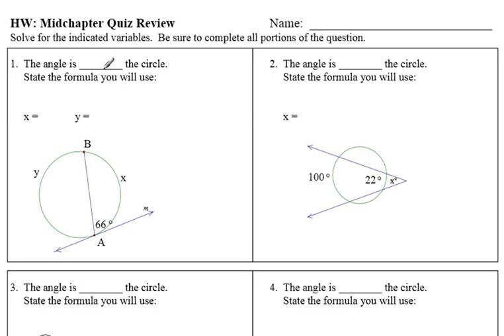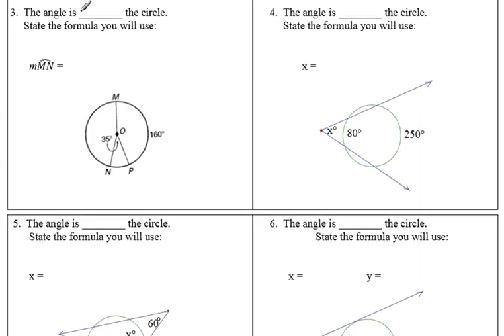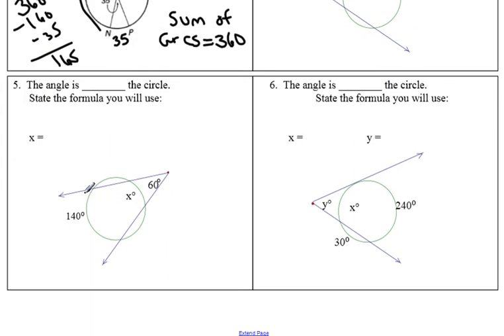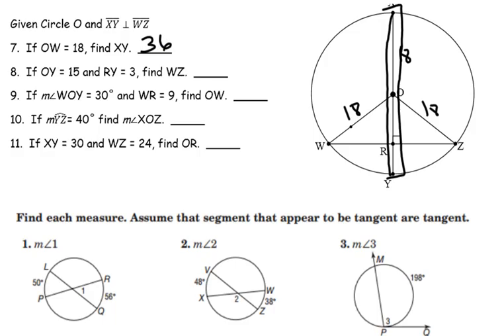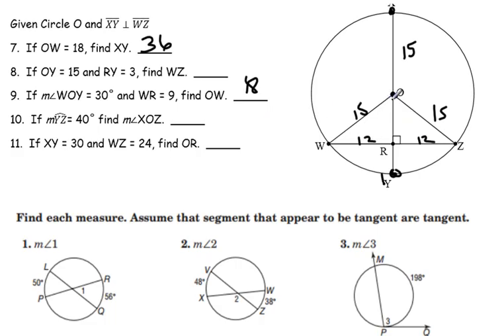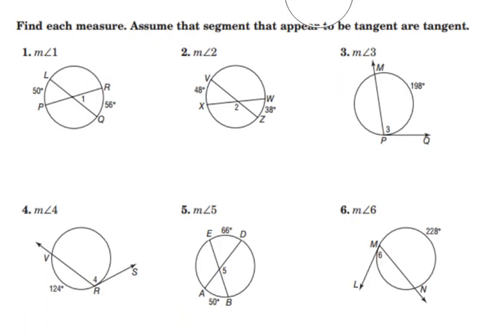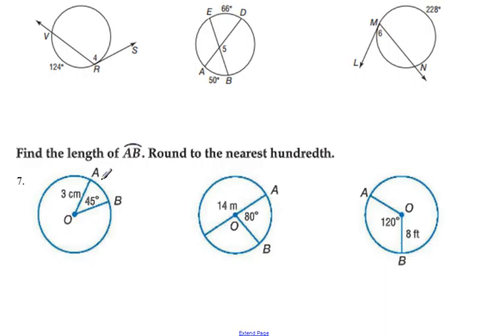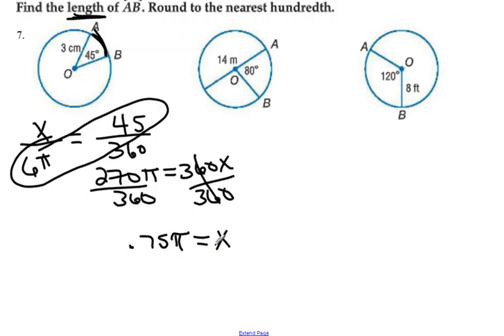QUIZ REVIEW SOLUTIONS